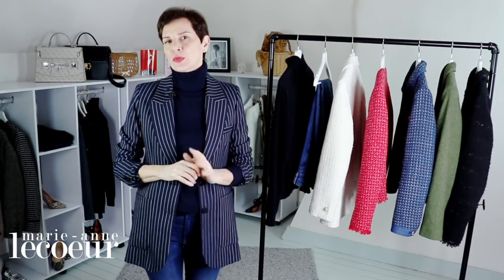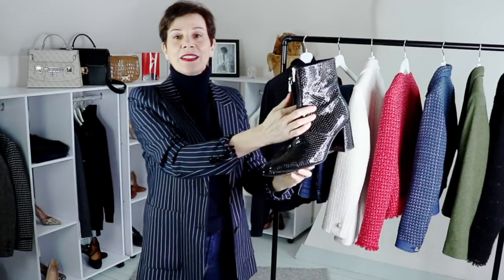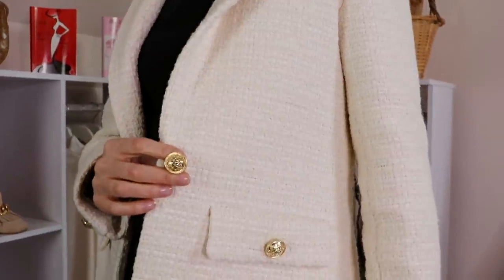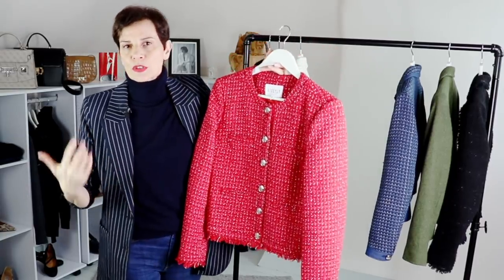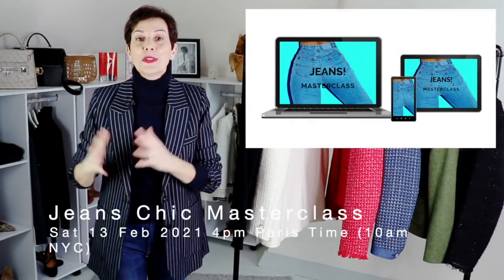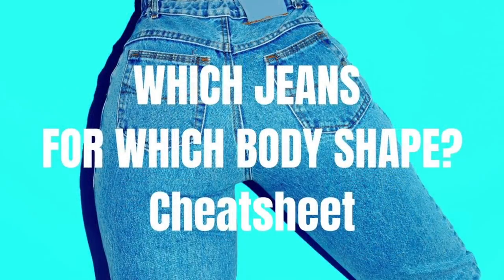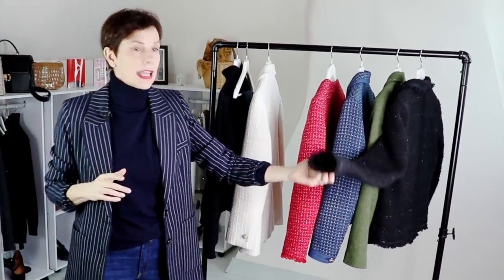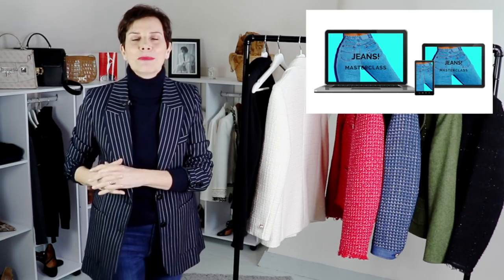5 Slimming Outfits With Jeans and Jackets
By the end of this video you will know how to create 5 very different outfits using different Chanel-style tweed jackets and one simple jeans outfit. Let The French Chic Expert show you how.

Get your style mojo back: check out my 'Chic Up Your Jeans!' The 1 Hour Masterclass To French Chic Jeans Outfits

Download 'Which Jeans For Which Body Shape?' FREE Cheatsheet

ITEMS IN THE VIDEO (or similar)

Navy Claudie Pierlot Blazer
Laura Mercier Eyeshadow Palette